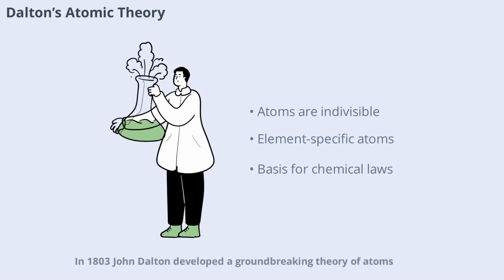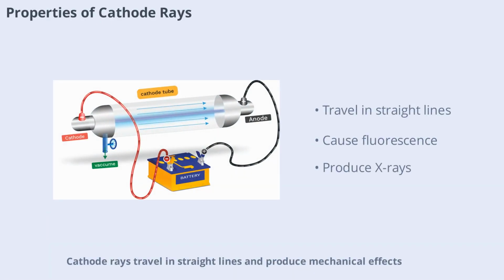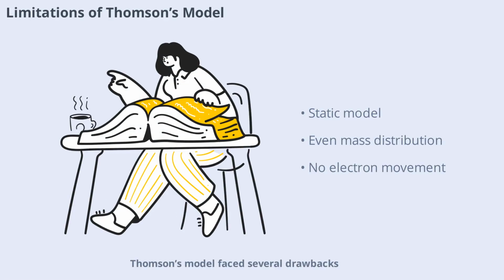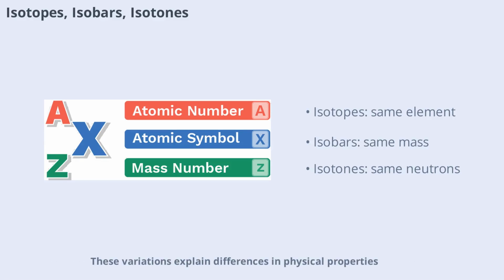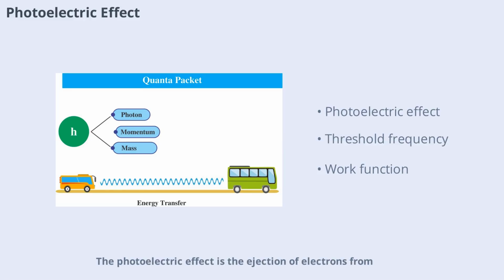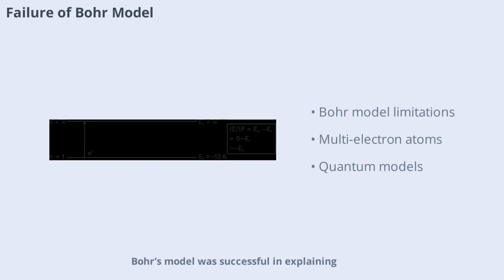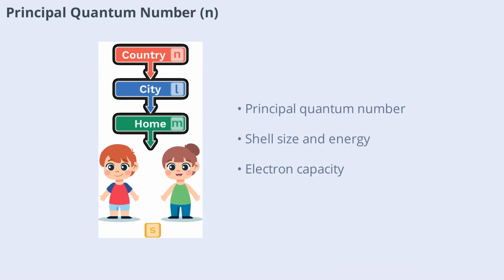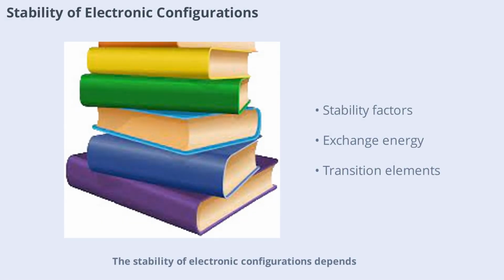Atomic Structure l concepts Easy to understand l Atoms l molecules